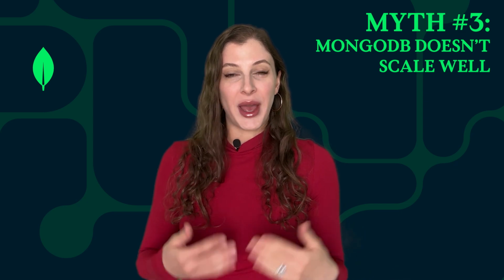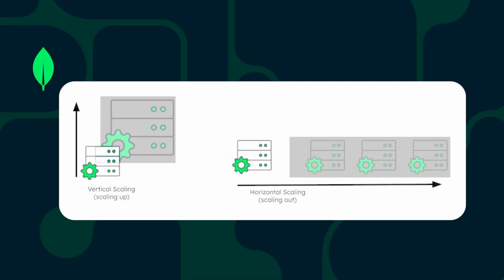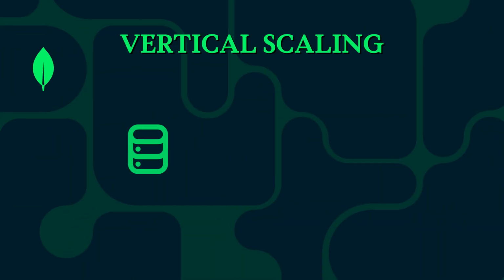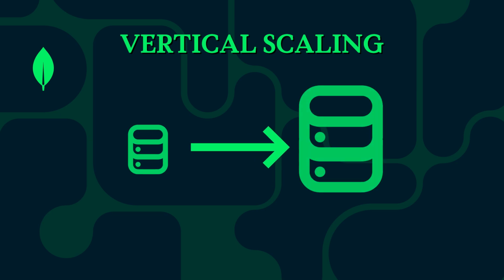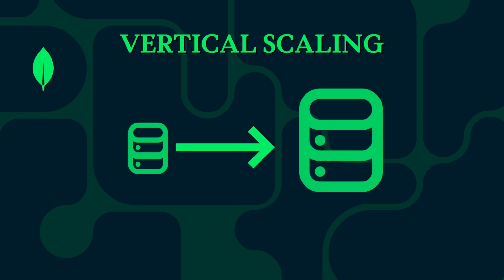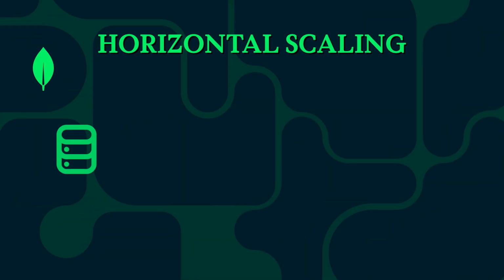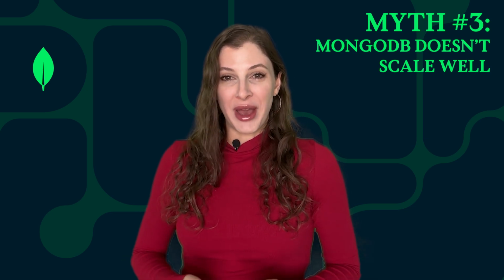5 Things Developers Get Wrong About MongoDB | Myths vs. Reality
Deciding on a database can be difficult when there is so much conflicting information online. This video sets the record straight by debunking five of the most common myths surrounding MongoDB.

From handling relational data and schema flexibility to massive scaling and enterprise-grade security, learn why MongoDB is a top choice for modern application development. Discover the difference between horizontal and vertical scaling, how to implement JSON schema validation, and the powerful query operators that go far beyond simple CRUD operations.

00:00 Hearing mixed messages?
00:13 You CAN use MongoDB with relational data
01:24 MongoDB is not "Schema-less (The truth about schema flexibility)
02:30 MongoDB does scale well (Horizontal vs. Vertical Scaling)
03:38 MongoDB is secure (Encryption, RBAC, and Authentication)
05:51 MongoDB is great for complex queries
06:52 How to get started with MongoDB Atlas